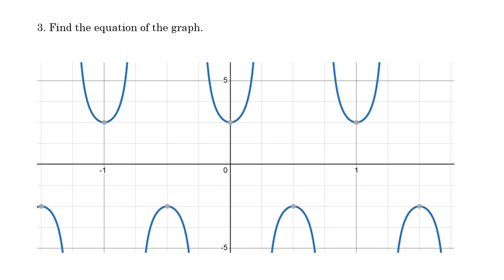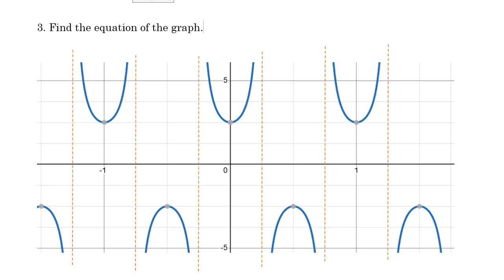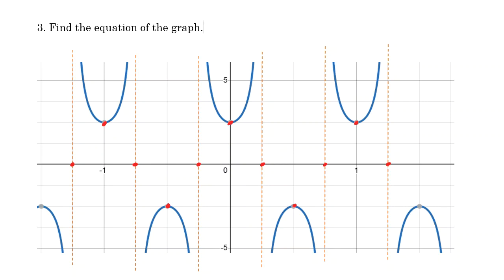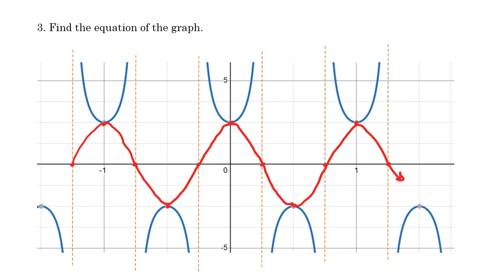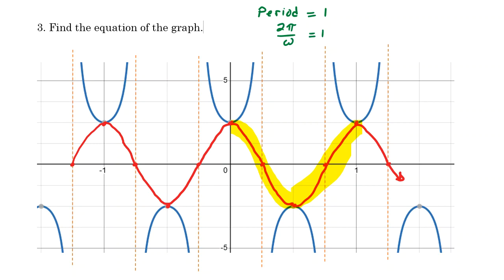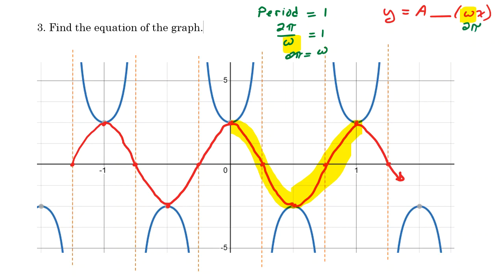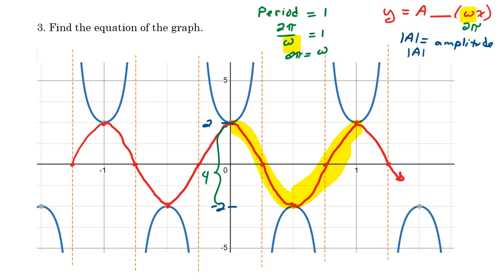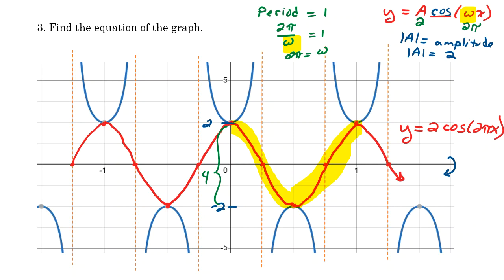Find the Equation Given a Secant (sec) Graph With Change in Period and Altitude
In this video you are given a graph of a secant function and asked to find the equation. We will first find the associated cosine (cos) graph by finding the period and altitude.